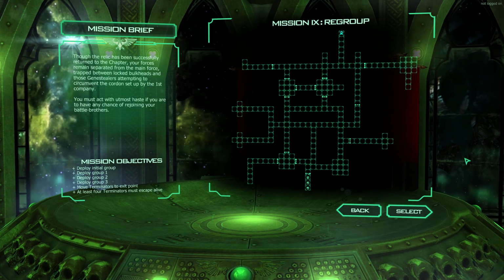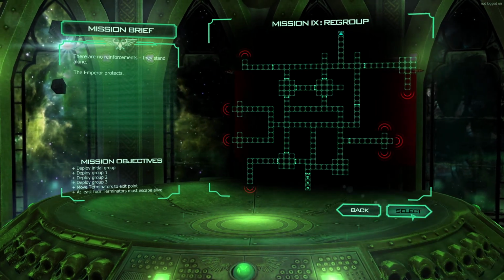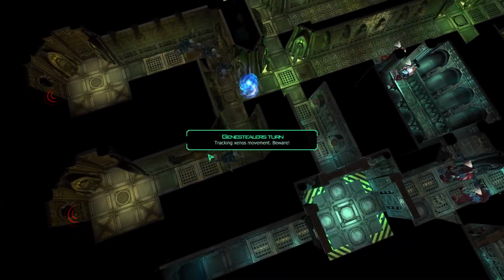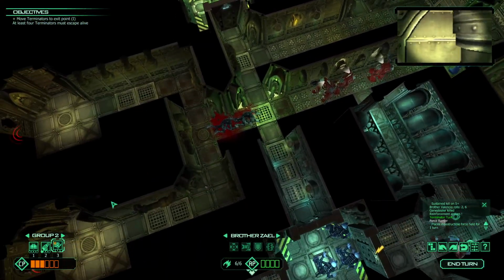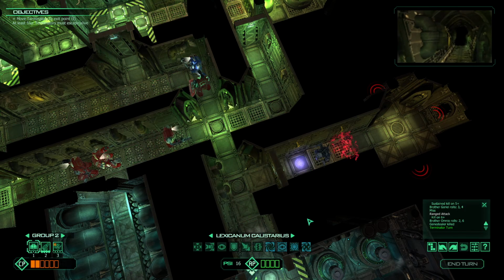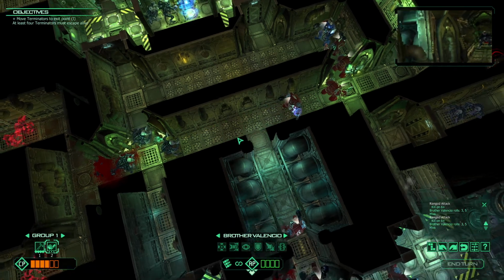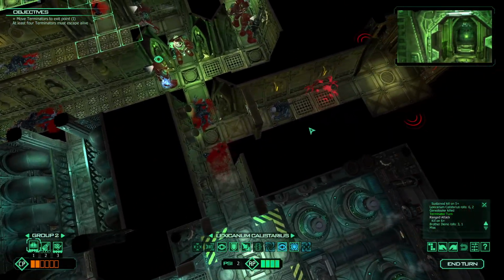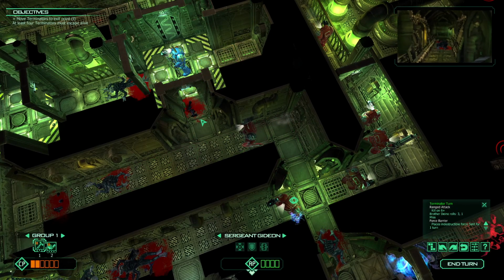Let's Play Some Old School Space Hulk - #12: Regroup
Let's play some old school Space Hulk. We're playing the 12th mission, "Regroup".

Space Hulk is a turn-based tactics video game developed by Danish studio Full Control and released back in 2013. It is based on the tabletop game of the same name by Games Workshop. It features the Blood Angels Chapter of the Space Marines battling grotesque aliens known as Genestealers.